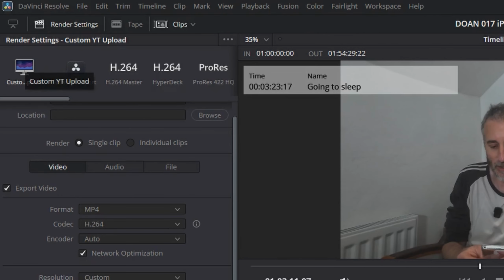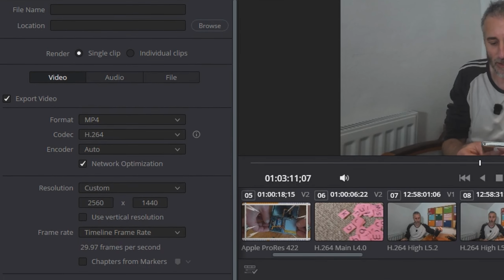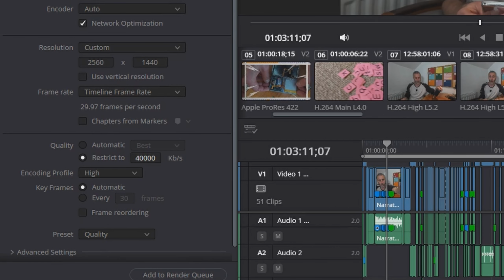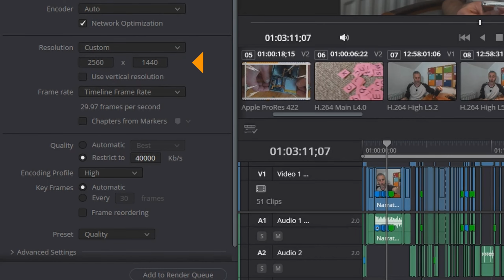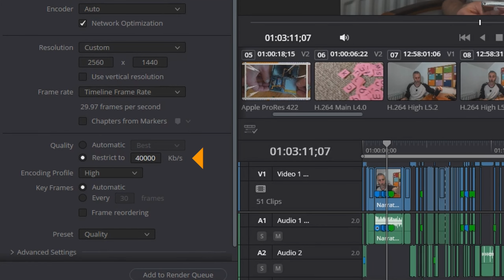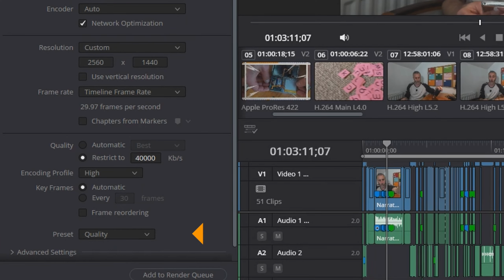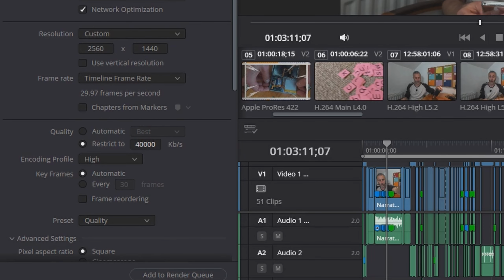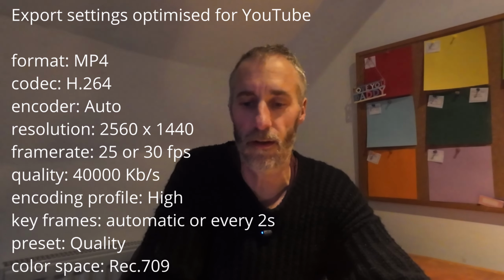How To Optimise DaVinci Resolve Video Export For YouTube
The DaVinci Resolve YouTube render preset does not produce very good results for 1080p footage. If you upload to YouTube something rendered with these defaults, the compression will be bad and the display resolution options will be restricted. Here I tell you how you can drastically improve things with a few settings tweaks to optimise your export for the best YouTube visual quality.

0:00 Introduction
2:22 Resolution issues
3:47 Upscaling 1080p
4:55 Other settings
6:34 Summary